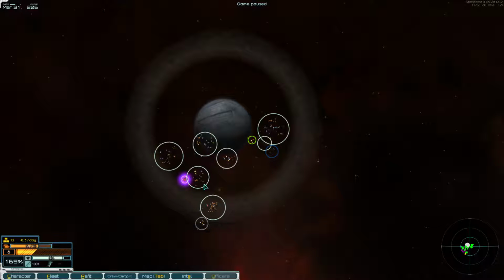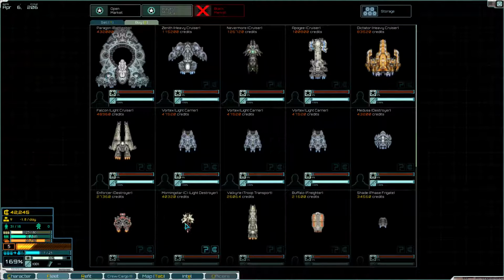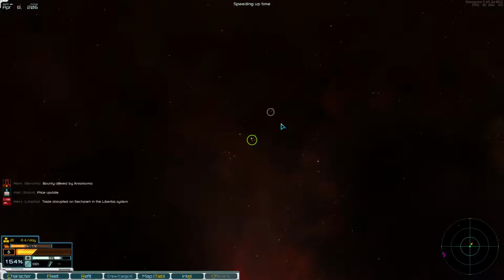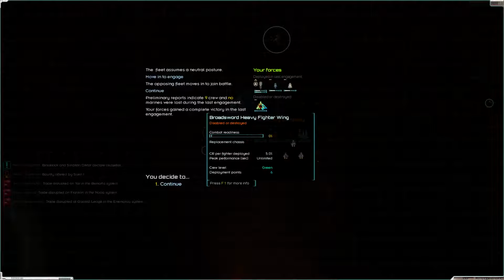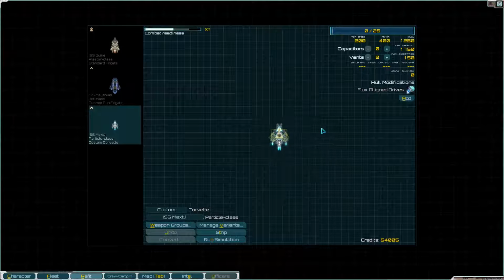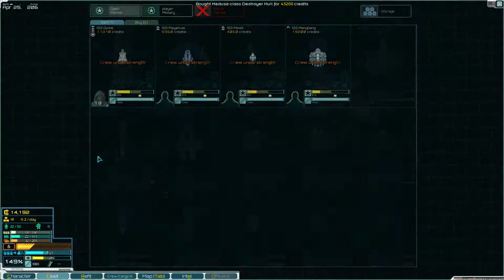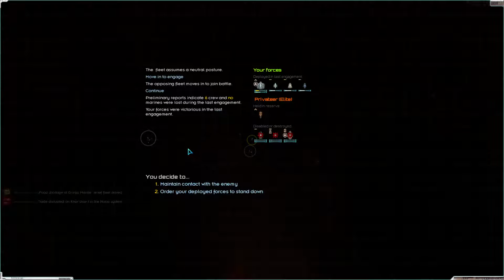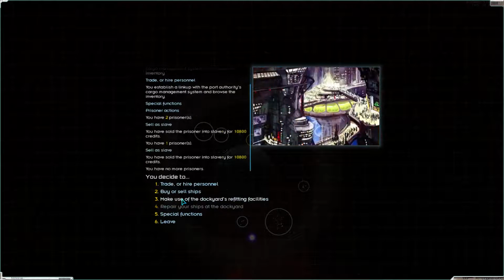Starsector | Alpha | Episode 02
Our fleet grows.

Mods used:
LazyLib
ShaderLib
TwigLib
Common Radar
Console Commands
Simulator Overhaul
Version Checker
Starsector Plus
Nexerelin
Blackrock Drive Yards
Exigency Incorporated
Interstellar Imperium
Hiigaran Descendents
Neutrino Corp.
SCY
Shadowyards Reconstruction Authority
The Knights Templar
Tiandong Heavy Industries
Citadel